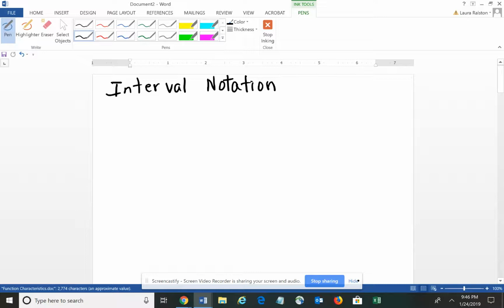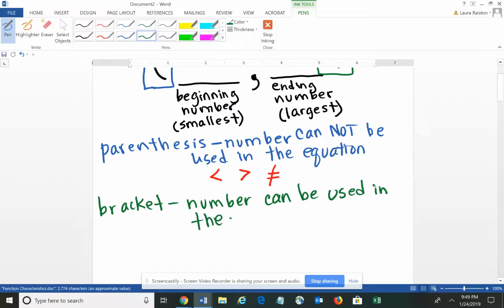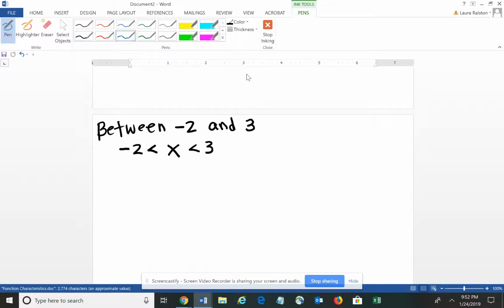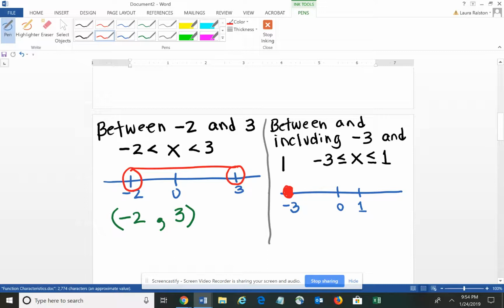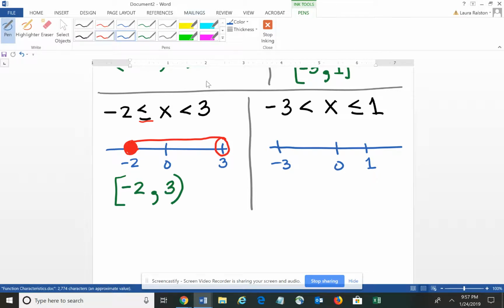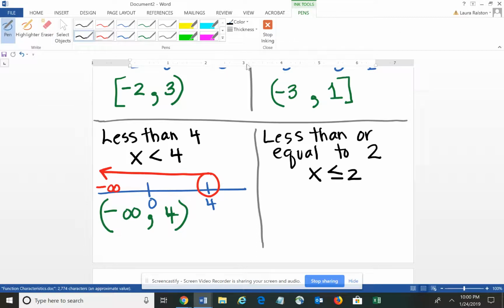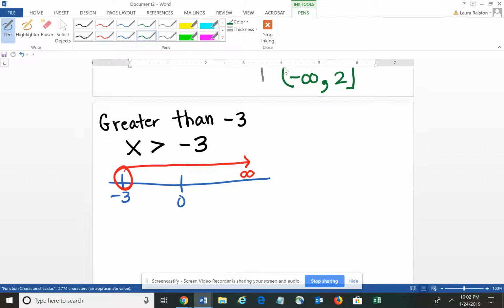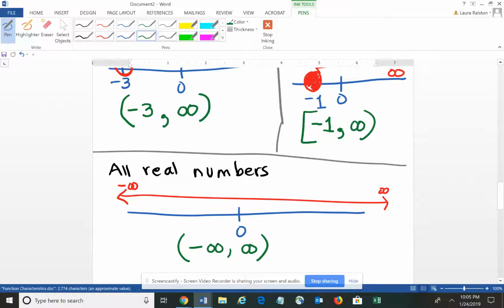Interval Notation (Lesson 4-Math 1111)